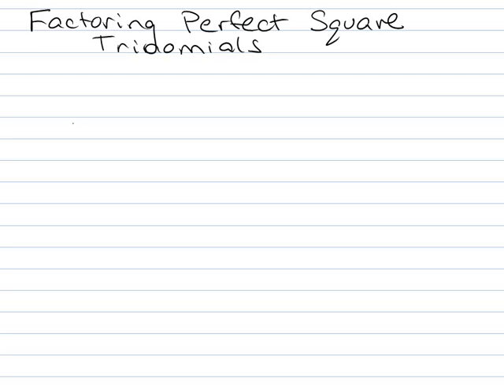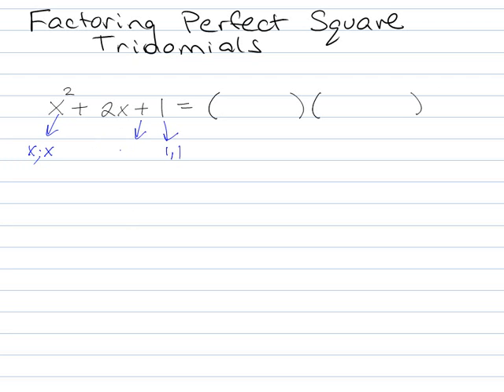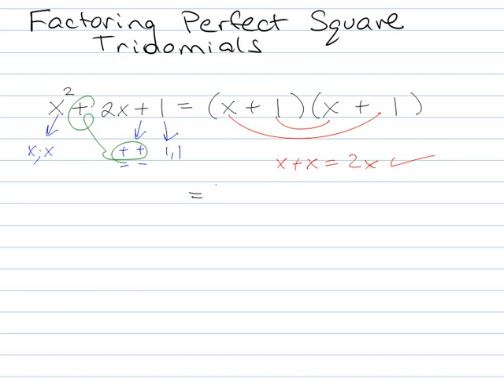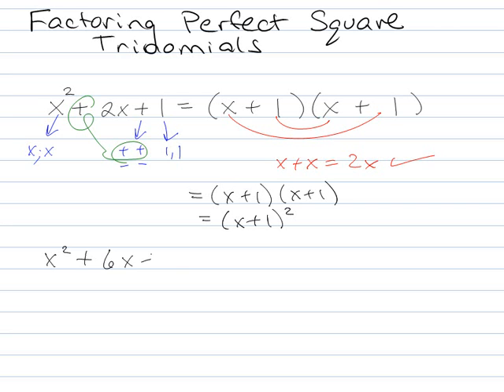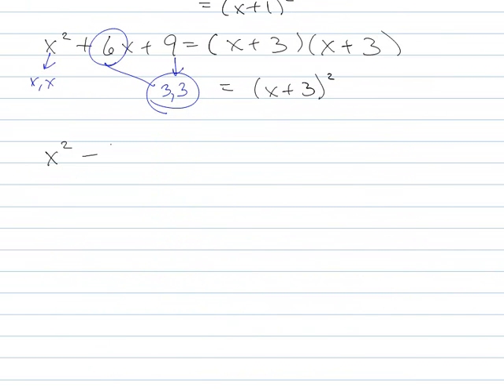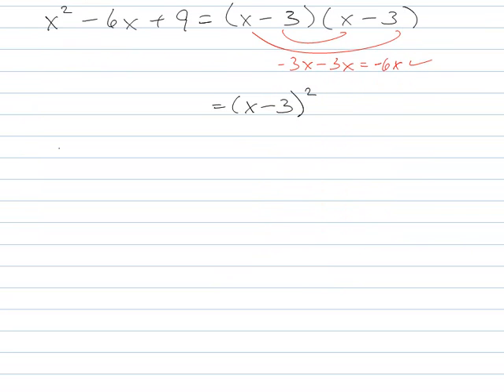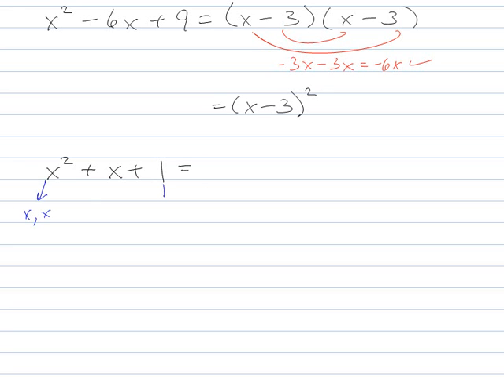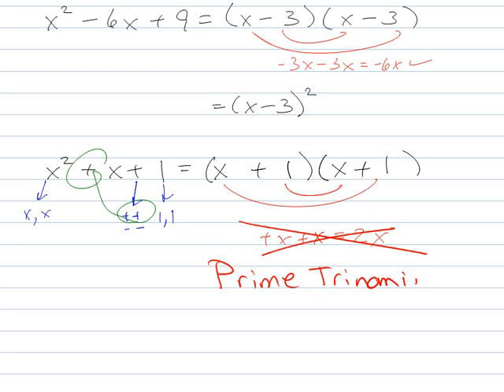Factoring Perfect Square Trinomials and Recognizing Prime Trinomials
There's a special notation that we use when two factors of a trinomial are the same.   (Not actually that "special" but you still need to know it!)

Also, you can't actually factor all trinomials, so just be on the lookout for those.